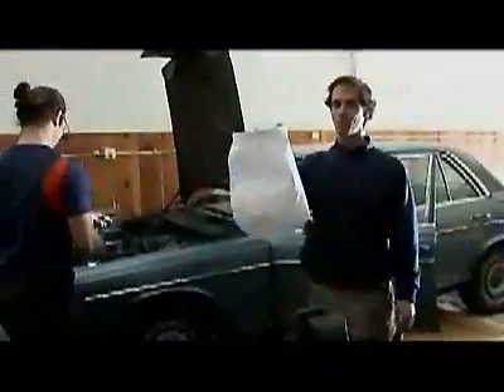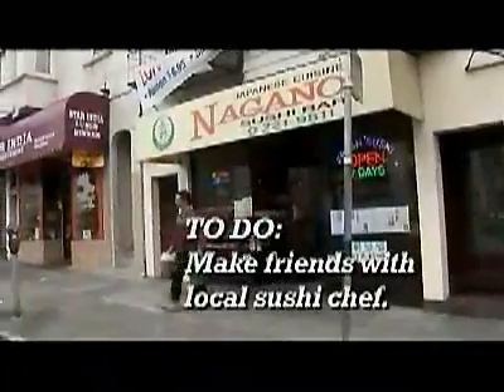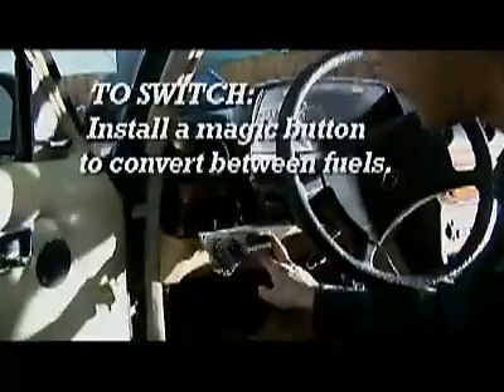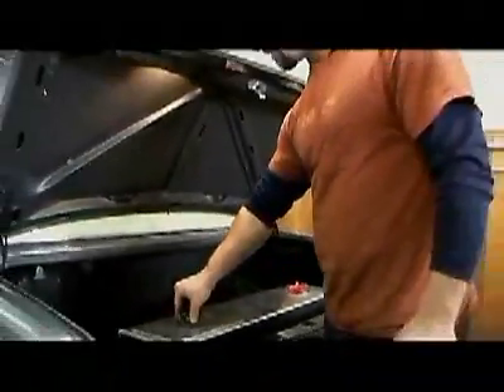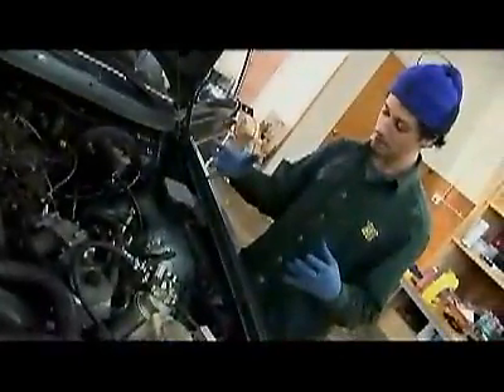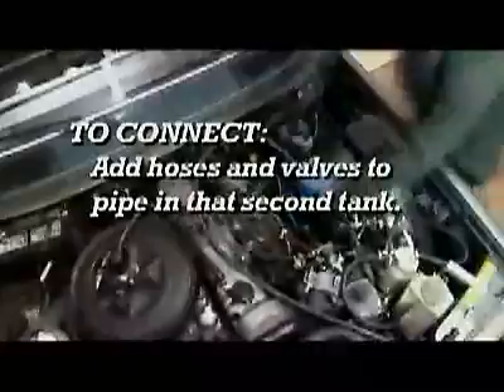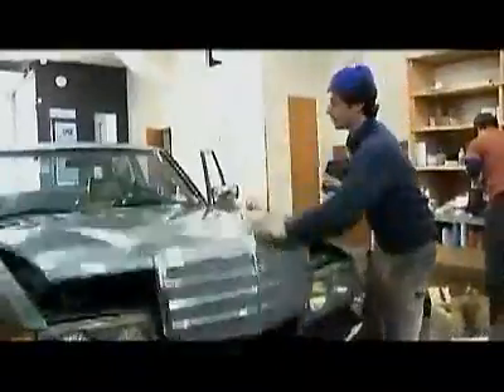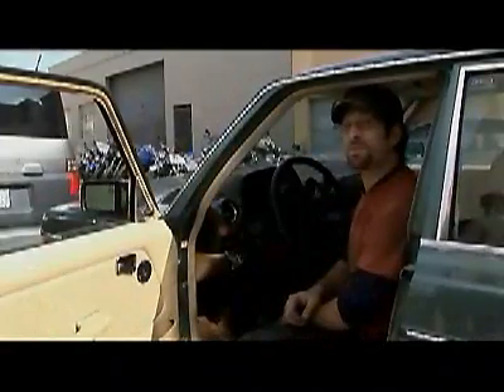Veg Rev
Here's a video showing us converting a Mercedes to run on Vegetable Oil